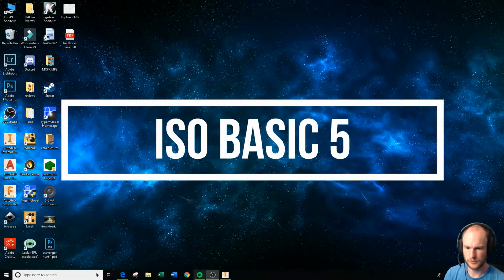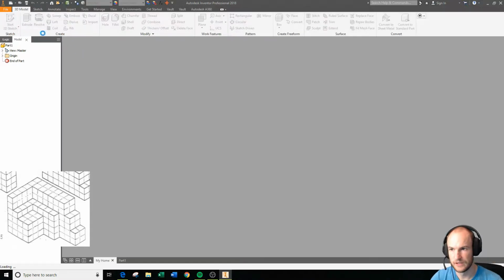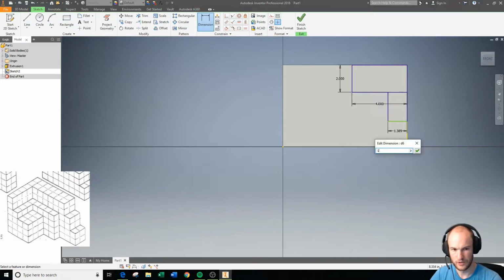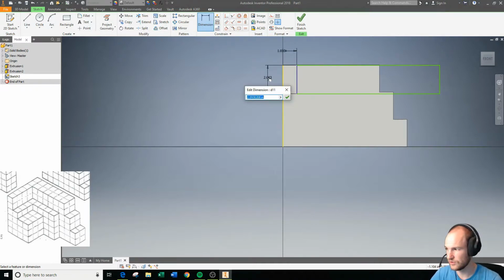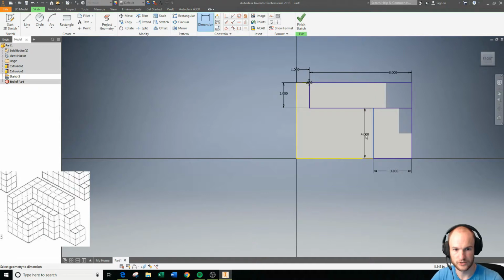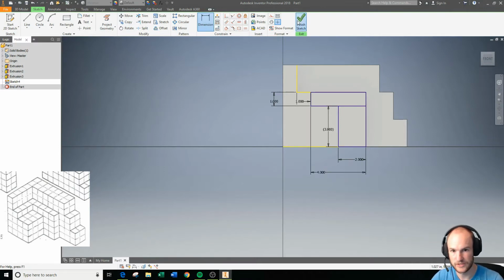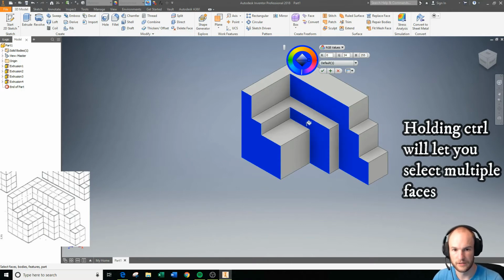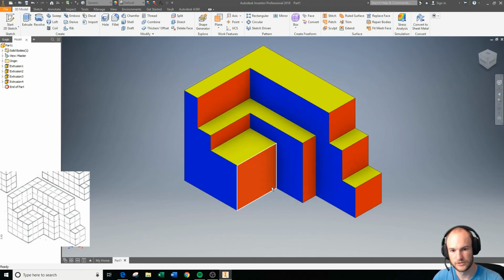INVENTOR Iso Basic 5